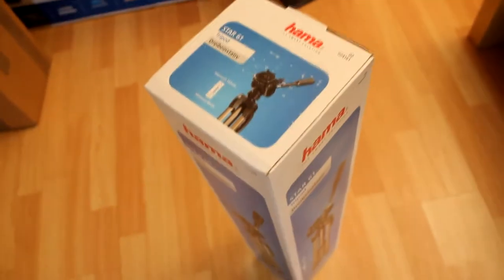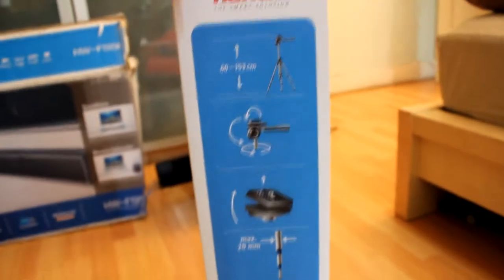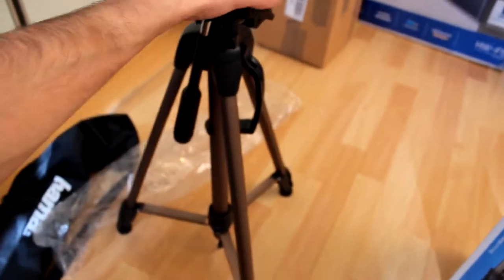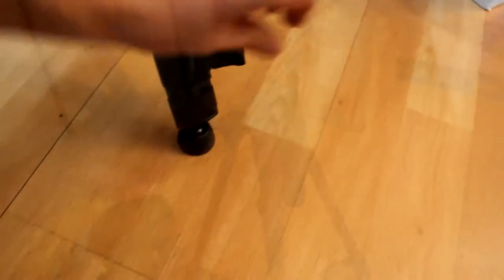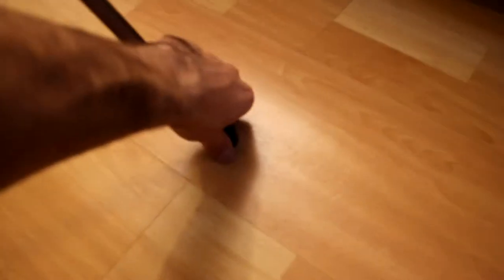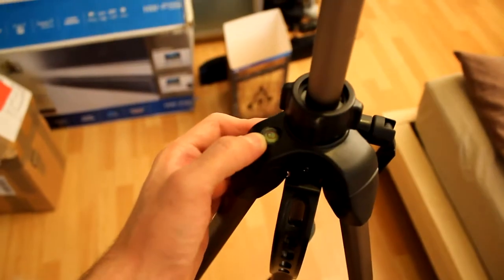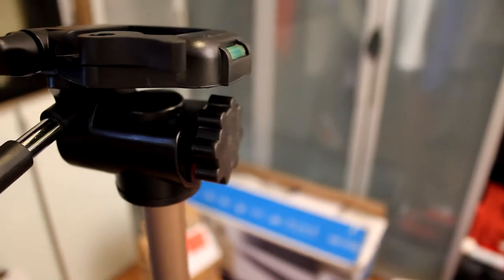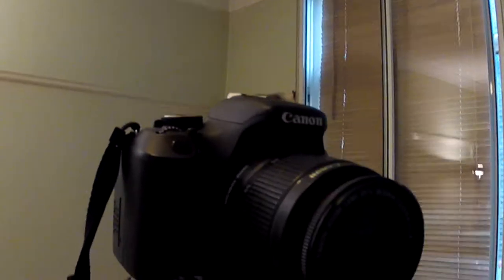Hama Star 61 Tripod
Unboxing/setup of the Hama Star 61 Tripod

[Strong language used throughout]